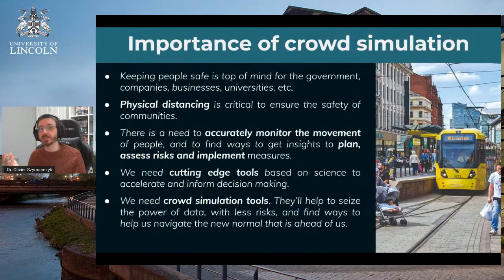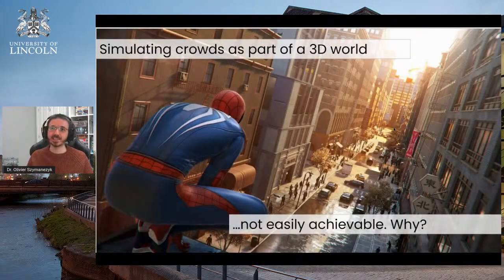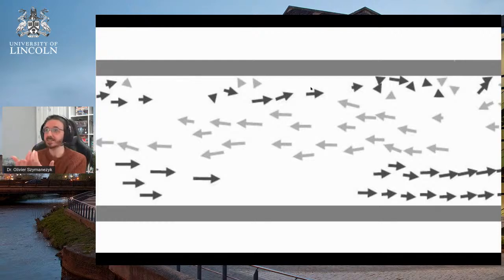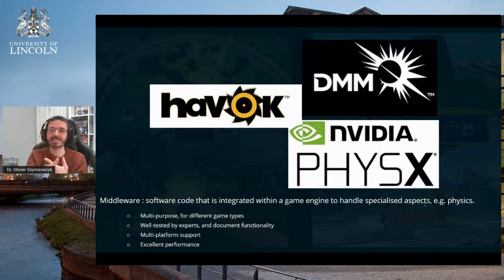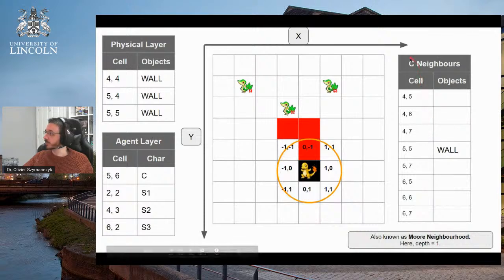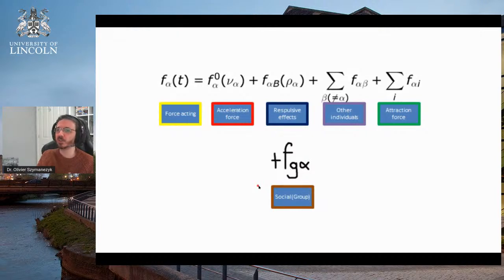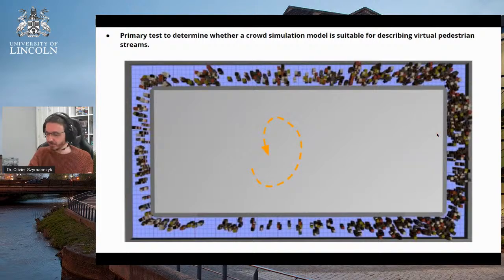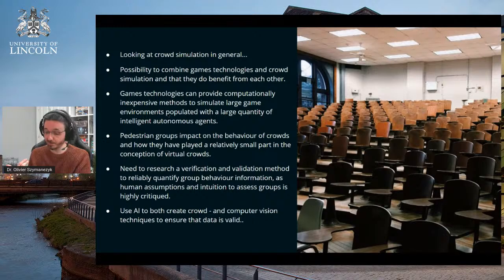Crowd AI | Dr Olivier Szymanezyk, Lecturer in Computer Science